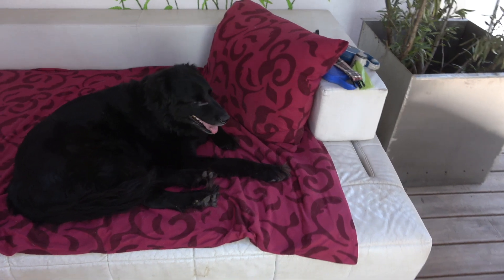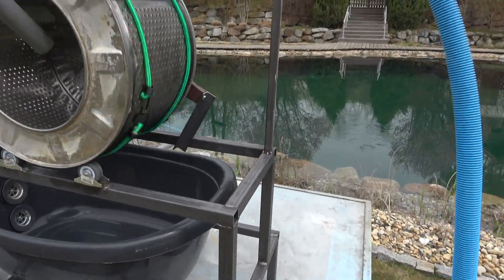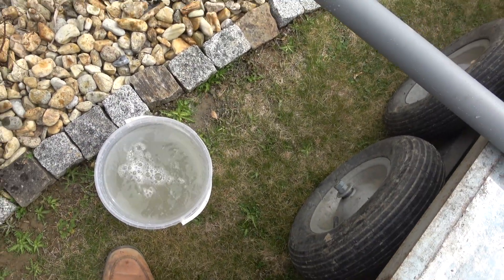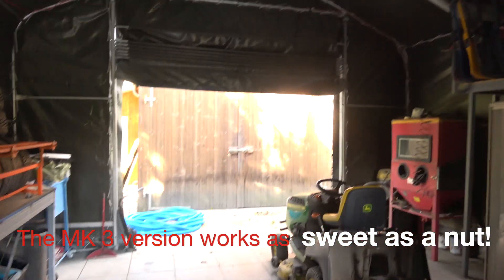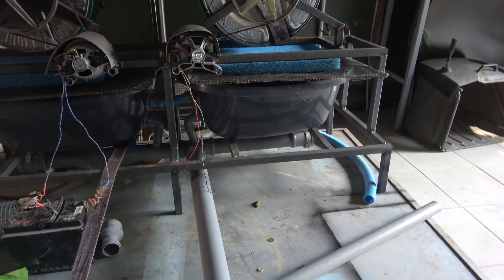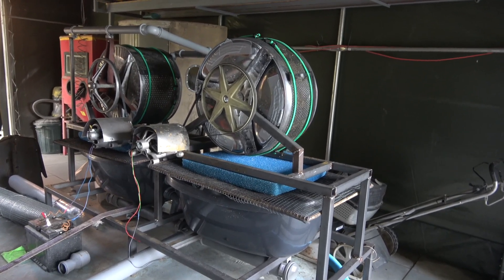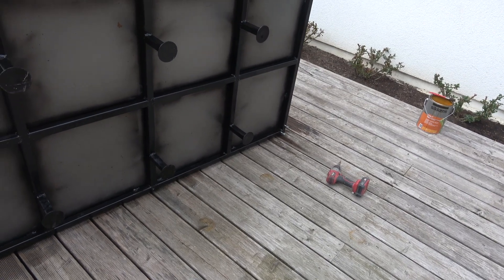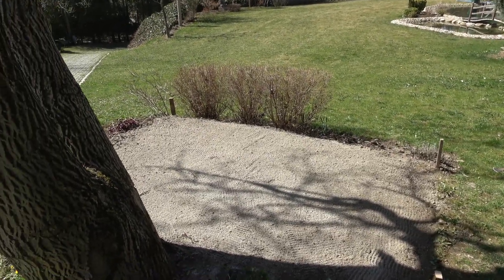DIY Water Algae Separator MK 2 & 3 Versions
Sammy Our dog is feeling good now after his small surgery to remove a fatty lump between his front top teeth which had to be extracted as well.
The DIY Water & Algae separator in it‘s MK3 version is working top notch and the frame is now being painted as the water splash on bare metal and welds will make it rust very quickly.